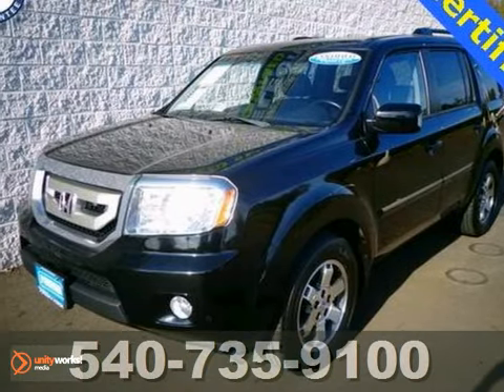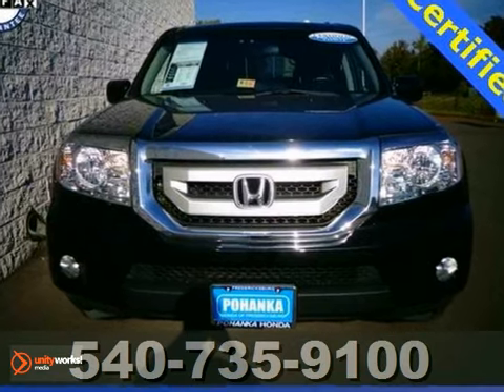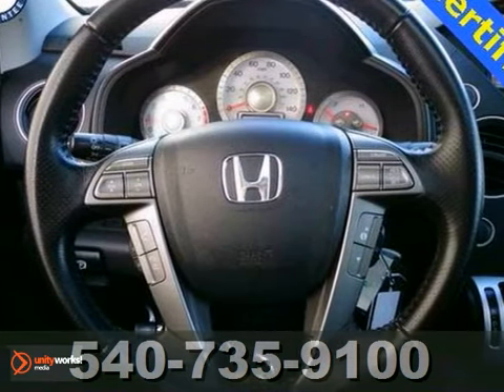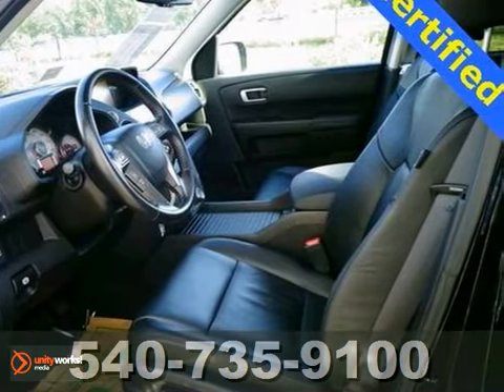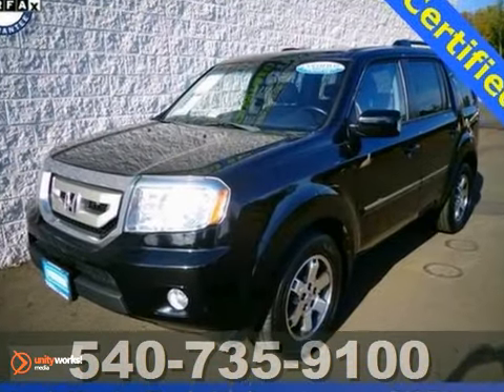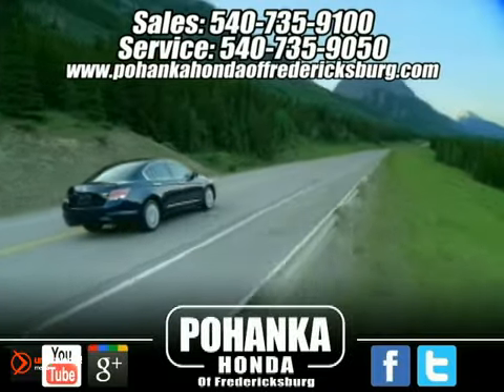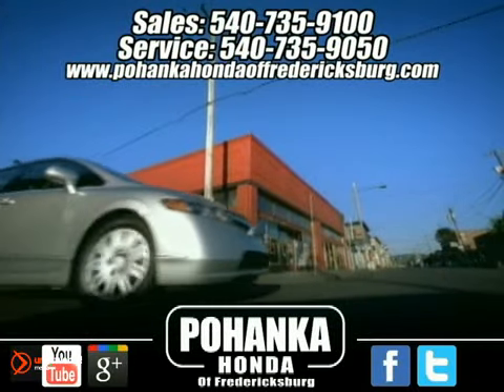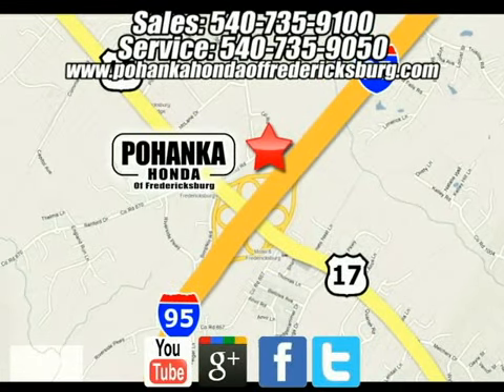2010 Honda Pilot FCB075082A in Fredericksburg VA Richmond, - SOLD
SOLD - If you are looking for real value on a great used car, Pohanka Honda of Fredericksburg VA invites you to call and make an appointment to view this 2010 Honda Pilot, stock# FCB075082A. We are conveniently located near Fredericksburg VA Richmond, VA and known for our great selection, reliability and quality. Call to take a look at this 2010 Honda Pilot today.

60 South Gateway Drive
Fredericksburg VA Richmond VA, 22406